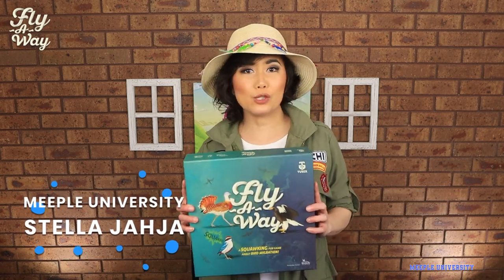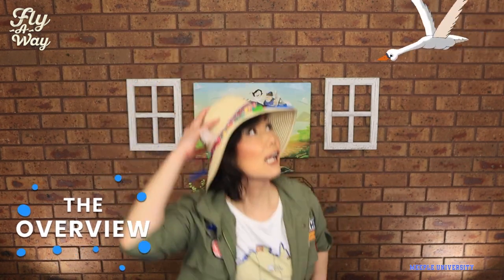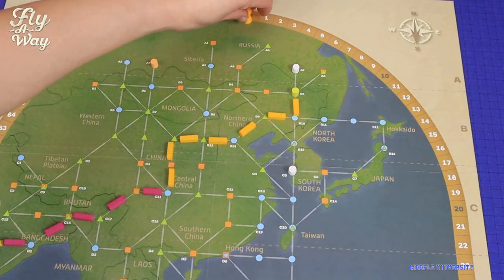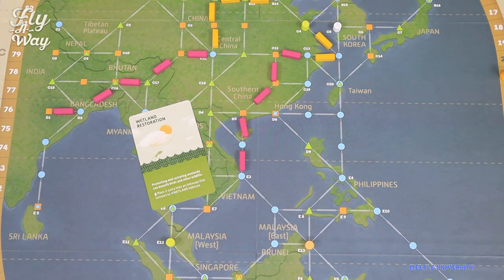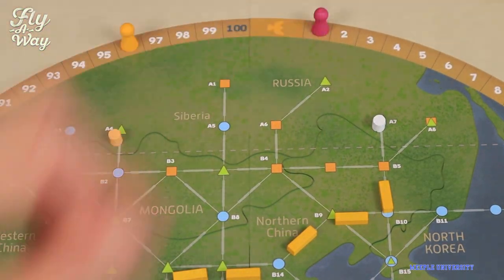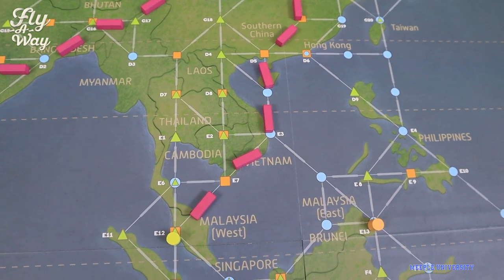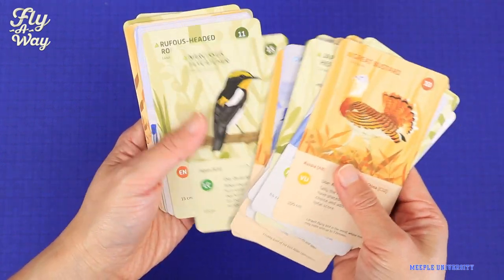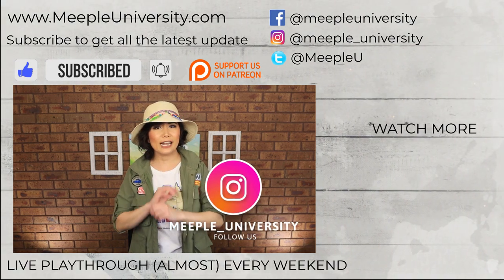Fly-A-Way Board Game - Stella's Short and Sweet. A Kickstarter Preview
Get super compact overview and vibe of the Fly-A-Way Board Game in just in just a few minutes here in Stella's Short and Sweet.

INDEX
00:00 Start
00:15 The theme
00:24 The details
00:32 The overview
02:21 Memorable moments